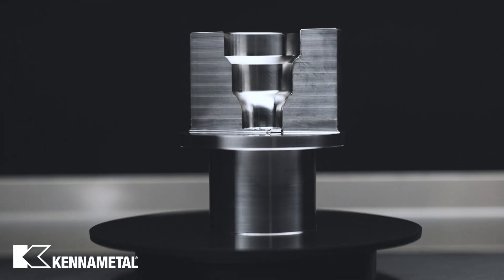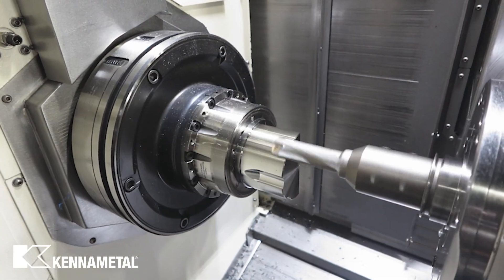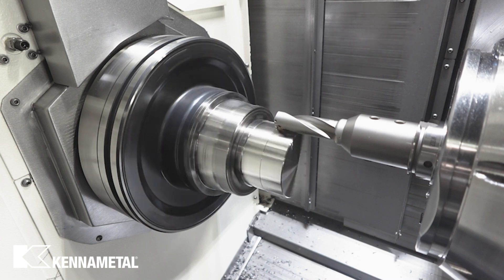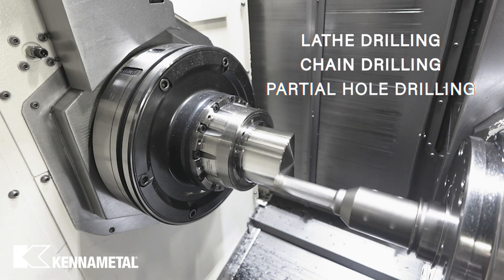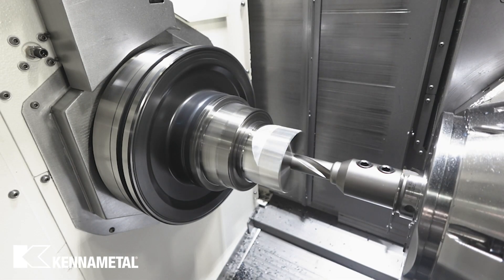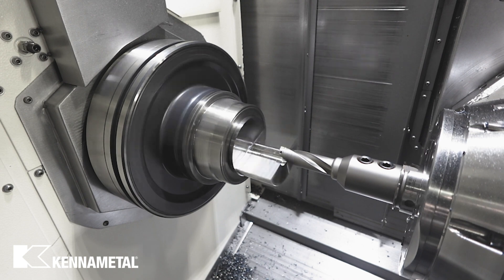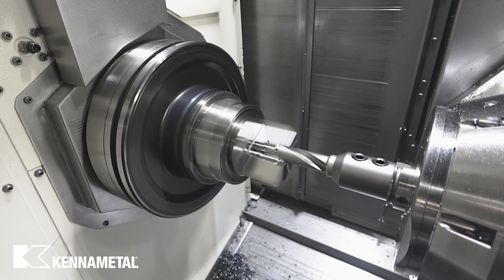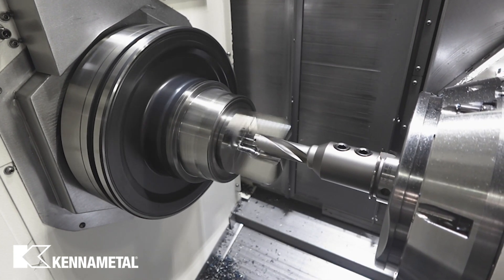Discover the Power of Drill Fix PRO™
How many tools does it take to machine a complex component? This video explores whether a single indexable drill can handle the entire process.

The Drill Fix PRO challenges expectations by delivering unmatched versatility in lathe drilling, chain drilling, and partial hole drilling. Its advanced insert grades are engineered for different cutting zones, helping reduce torque and improve performance compared to solid carbide and modular drills.

See how Drill Fix PRO can help push your machine limits, increase efficiency, and redefine what’s possible in indexable drilling.